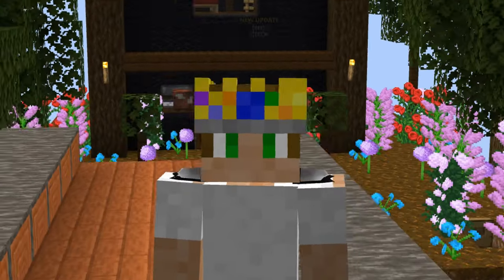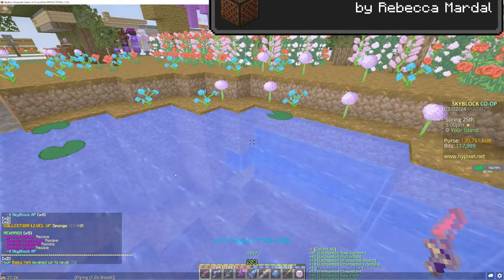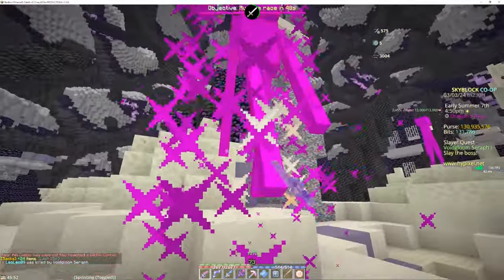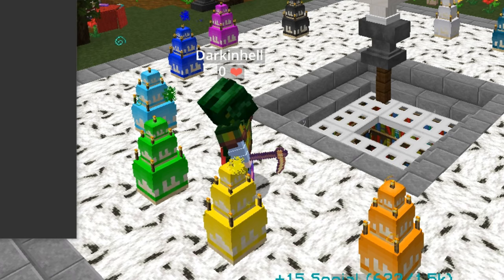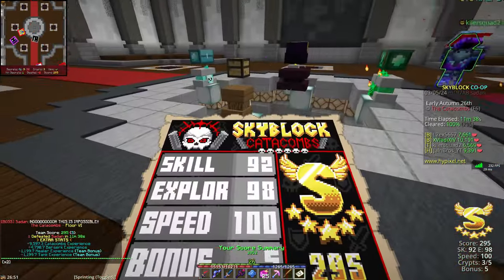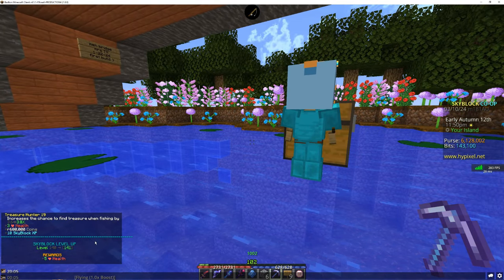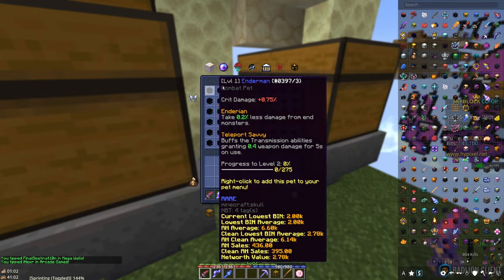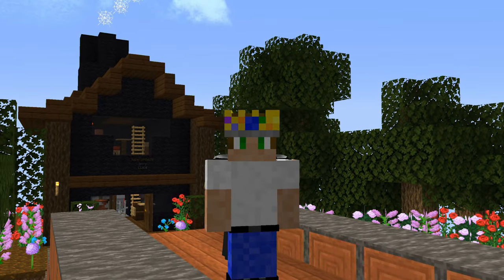Enderman Slaying (The Hard Way) | Road to Max #10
0:00 Welcome Back!
0:45 Collections and Upgrades
3:34 Subscriber Special =]
5:31 Surprise in the Garden
6:52 Enderman, Enderman ENDERMAN!
12:39 9 hours...